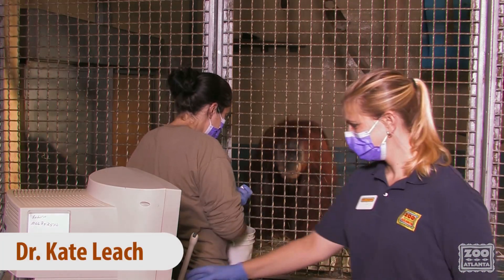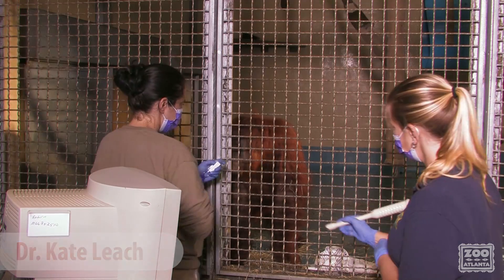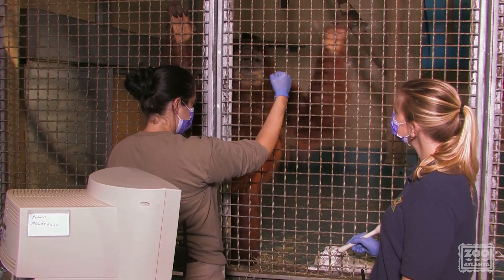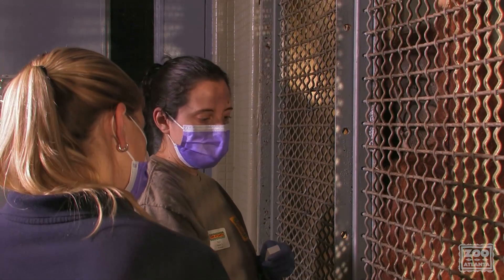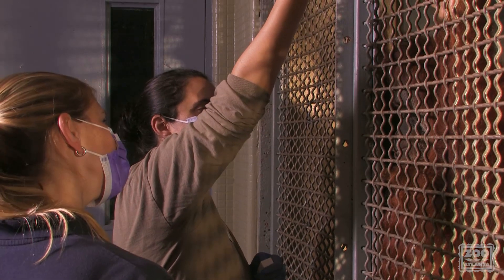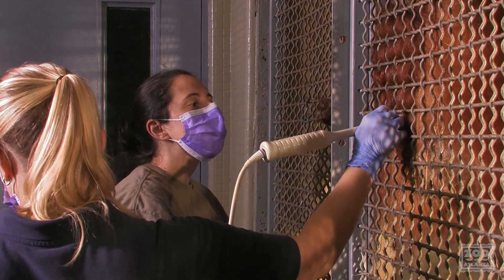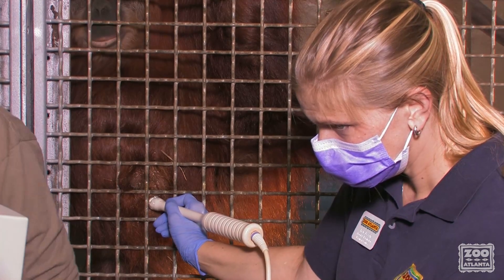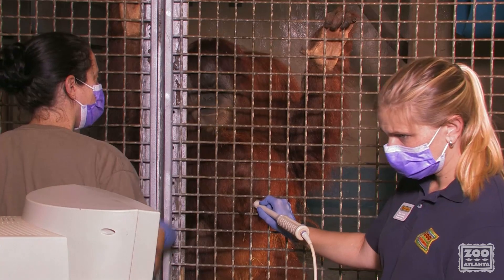Blaze the Orangutan Ultrasound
Blaze, due in January, has been trained to participate in routine ultrasounds to allow the Animal Management and Veterinary Teams to monitor the growth of her fetus. She is also being trained for a number of maternal behaviors, including bringing a specified object forward on request; this is preparation for what will ultimately be regular requests to present her infant for visual checkups.

While most human first-time mothers may not have the luxury of training prior to the arrival of a child, animal care professionals are leaving no stone unturned with either of the great ape moms-to-be. The training regimen for Blaze includes gradual desensitization to the sensations of parenthood, including the feeling of having their hair grasped by little hands. Birth management plans are in place should either new mother prove unable or unwilling to put these months of training in action when the infants arrive.

Sumatran orangutans face a particularly dire situation, with extinction possible in as few as 10 years without targeted conservation efforts. Zoo Atlanta is home to the nation's largest zoological collection orangutans, now with one on the way, and Vice President of Collections Lori Perkins serves as the national Chair of the Association of Zoos and Aquariums' (AZA) Orangutan Species Survival Plan.